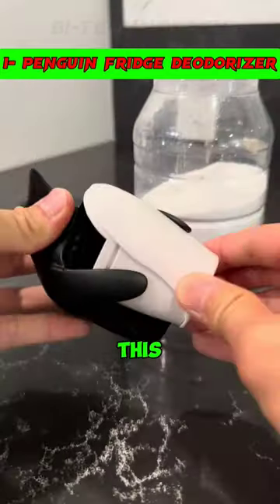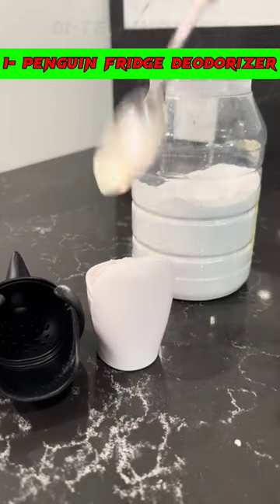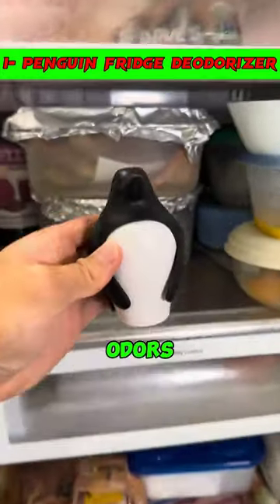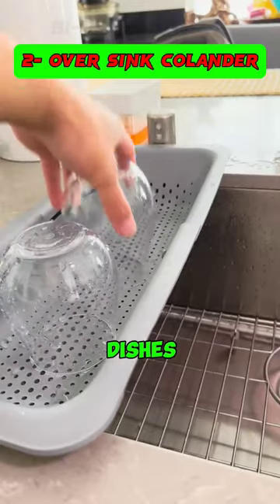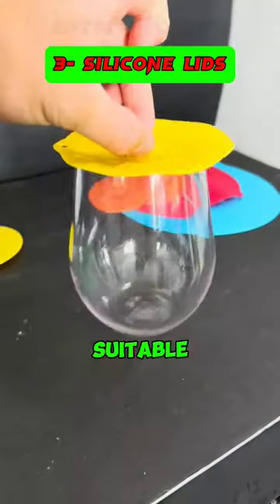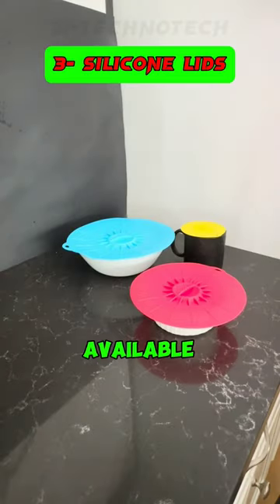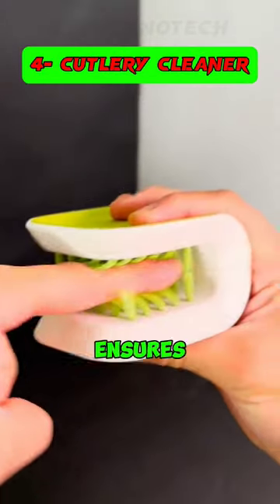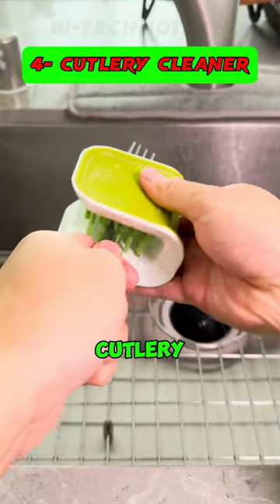5 kitchen gadgets I bought this year 2024🤯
5 kitchen gadgets I bought this year 2024
1Enhance your fridge's freshness with this penguin-inspired deodorizer. Fill it with baking soda and place it on a shelf to combat unwanted odors effectively.

2This versatile over-the-sink colander is ideal for washing fruits and vegetables or drying dishes with ease.

3These silicone lids are versatile, suitable for bowls or glasses, and available in various sizes.

4 Its dual-sided design ensures thorough cleaning of both sides of your utensils, making it an efficient cutlery cleaner.

5 This gondola doesn't poach your eggs within 5 minutes—just place your egg in.